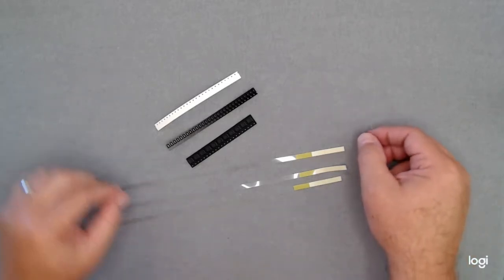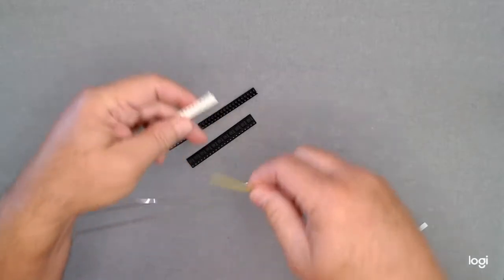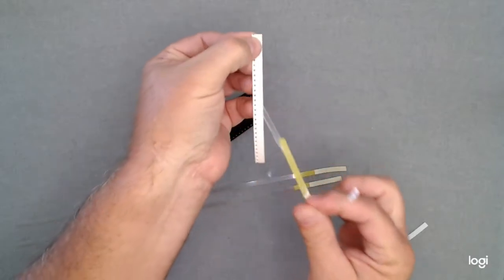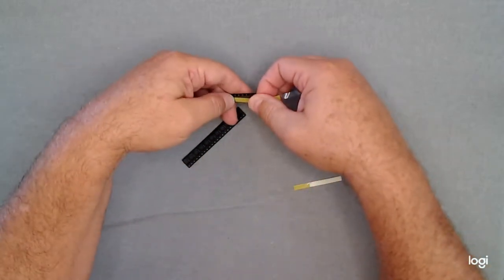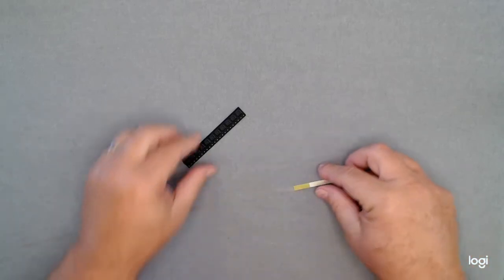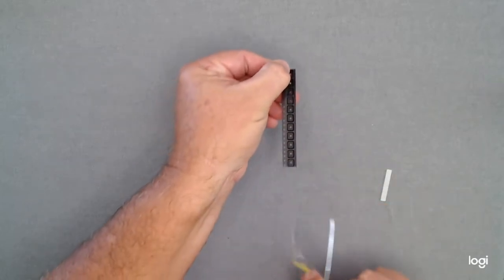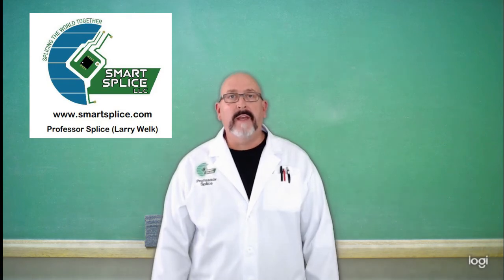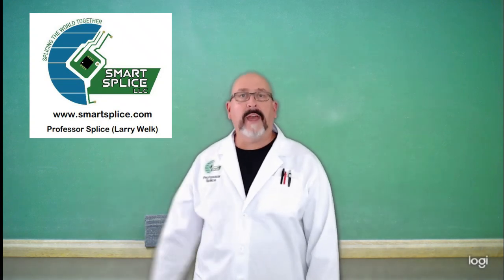Cover Tape Extender Demo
Professor Splice presents this instructional video on how to use the Cover Tape Extenders for feeding small pieces of tape, or carrier tape with no leader sold by Smart Splice LLC.